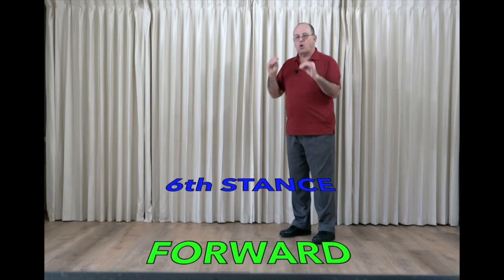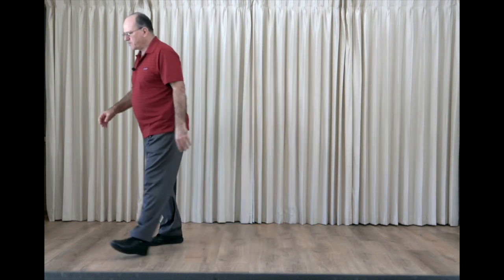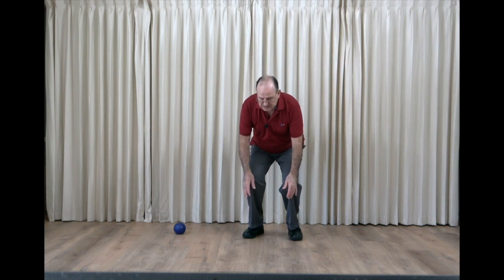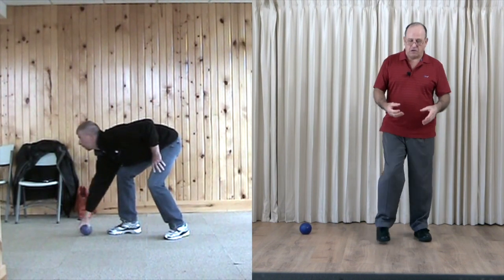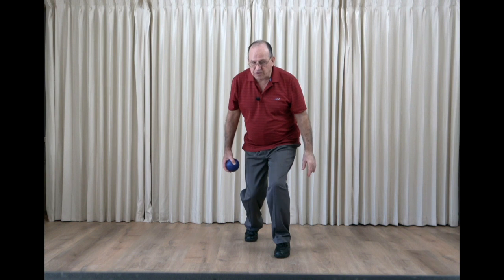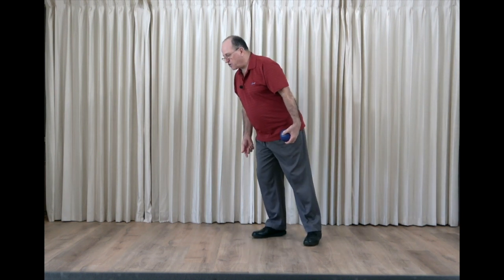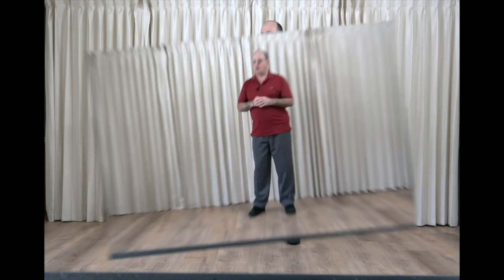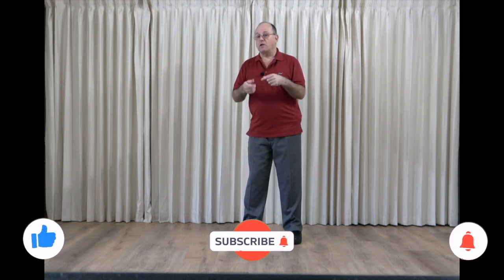37 6th Forward Stride Squat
This is a common movement we naturally use every day, but it is often a difficult movement for many people with a movement impairment. Applying all of the information we have covered, this movement is what you need in your ability bag, to do so many of the things you would like to be doing.